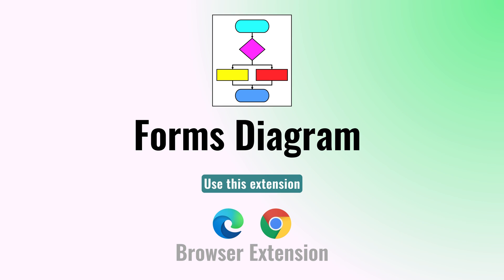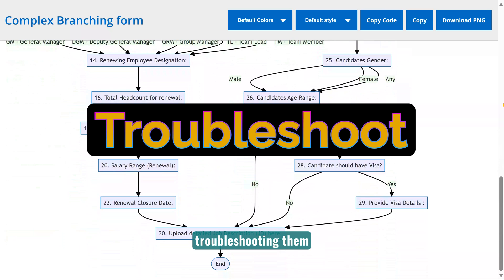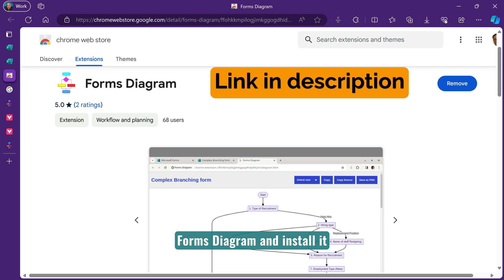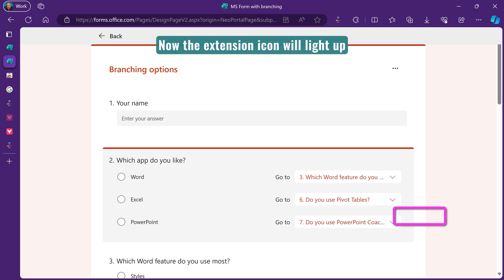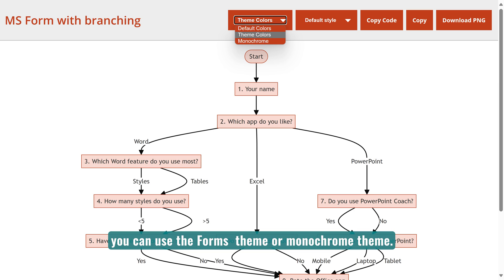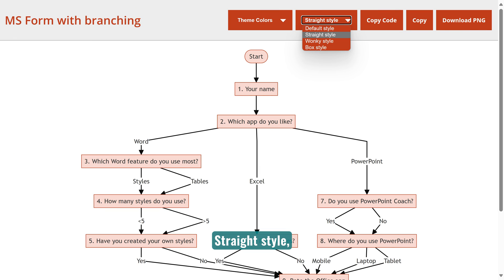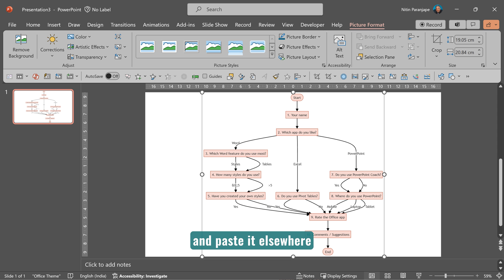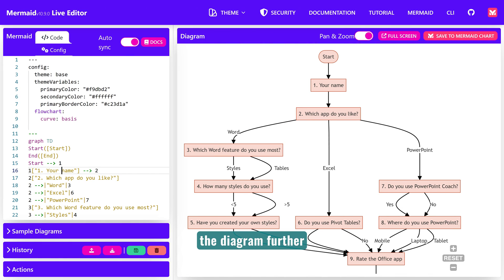Branching Microsoft Form to flowchart - browser extension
Convert any microsoftforms with branching logic to a flowchart.
Understand the logic, troubleshoot, document and refine the form.

You can also get a source code for Mermaid online flowcharting tool.
Extension works in Chrome and Edge.

It also works with multiple languages.
Extension created by my close friend and associate Raj Chaudhuri

Install extension from:
Chrome Store

Efficiency Best Practices for Microsoft 365
130 best practices everyone must know